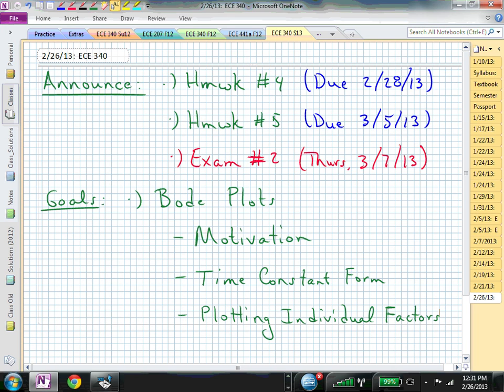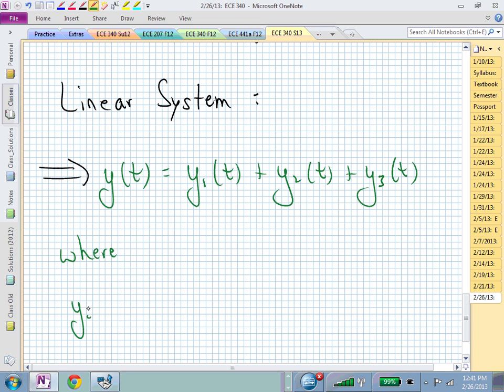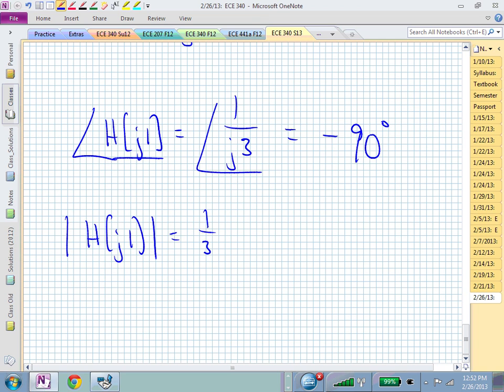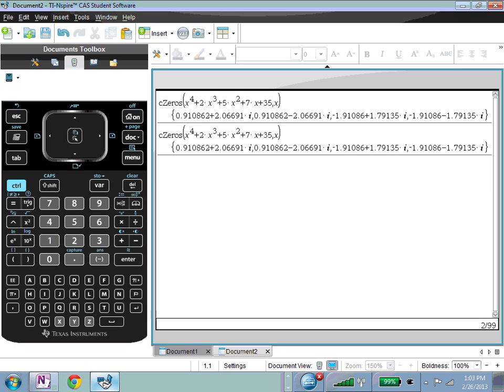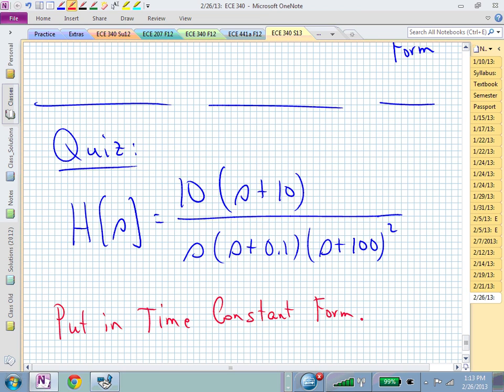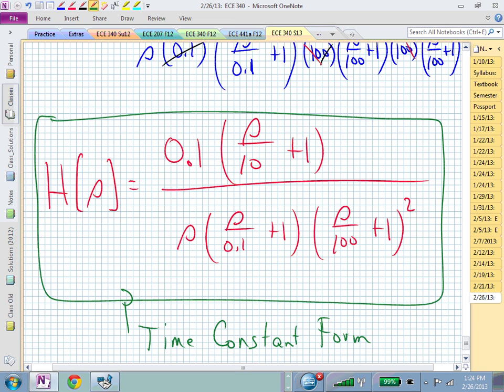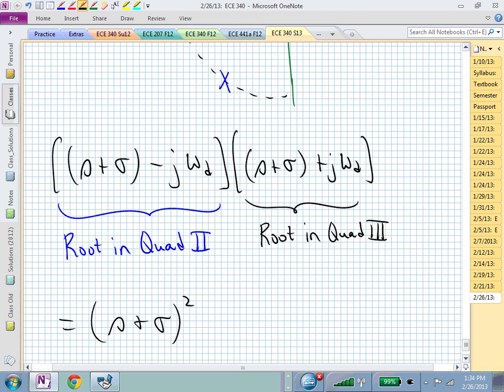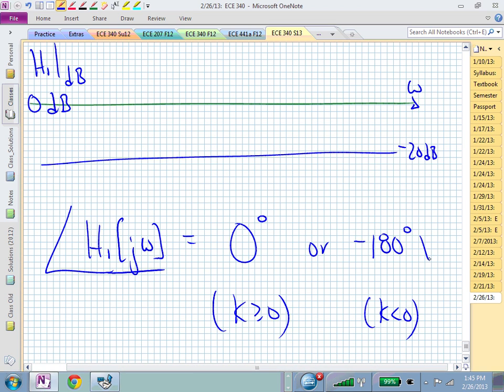ece340_vid_5.1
Bode Plot Beginnings

Timing (H:MM:SS):
0:00:00   Announcements (No need to watch Announcements)
0:00:50   Statement of Goals
0:01:50   Beginning of Lecture